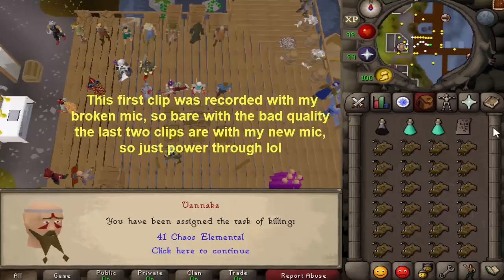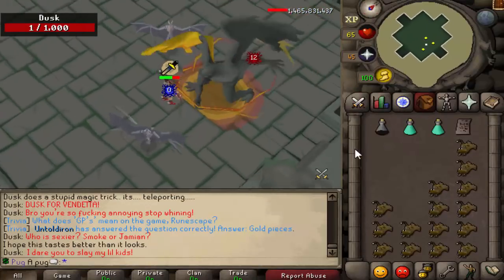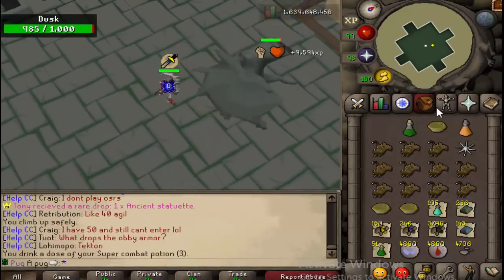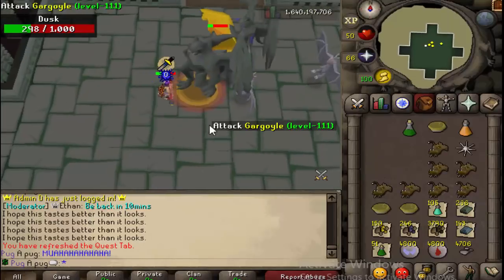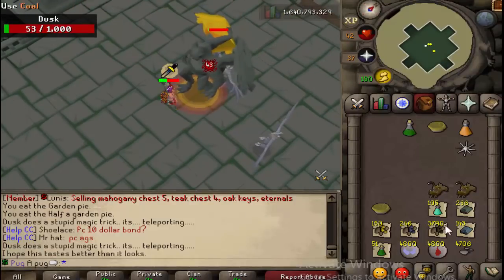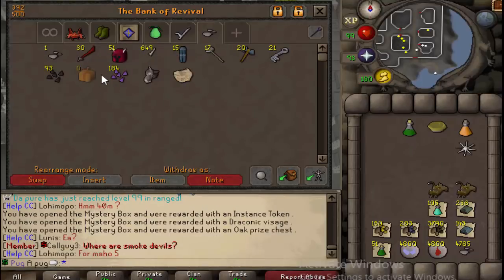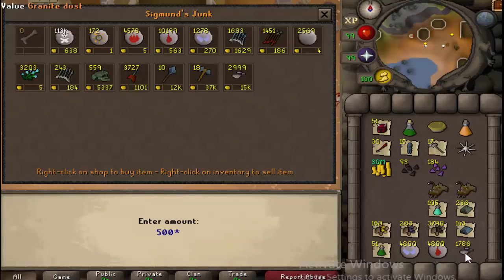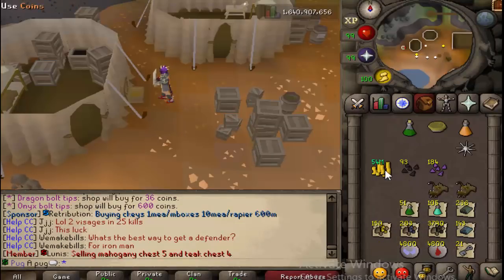[Revival] Loot from 100 Grotesque Guardians!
Play now!

Hah you thought these were gone?